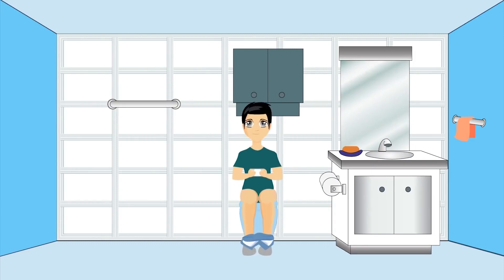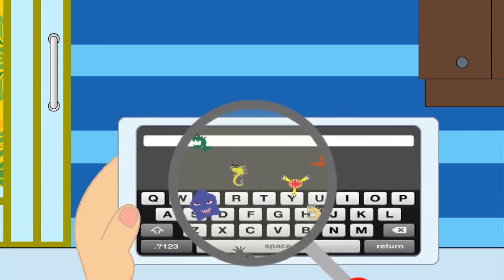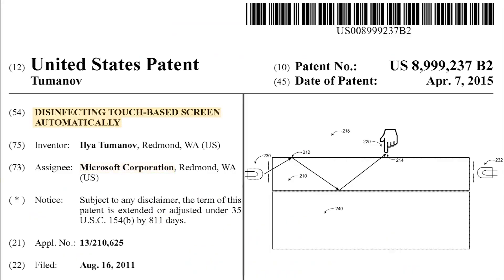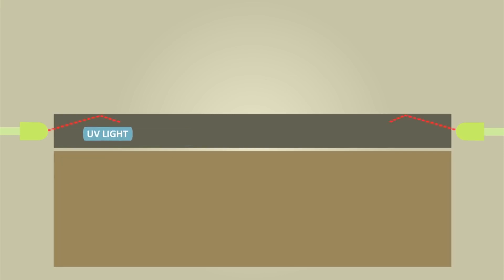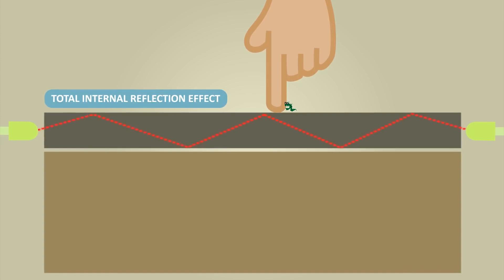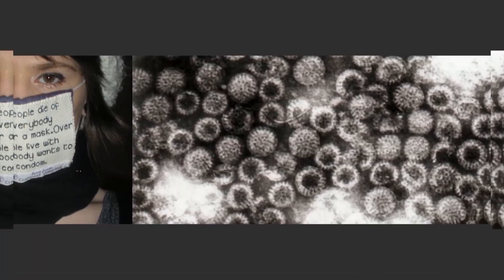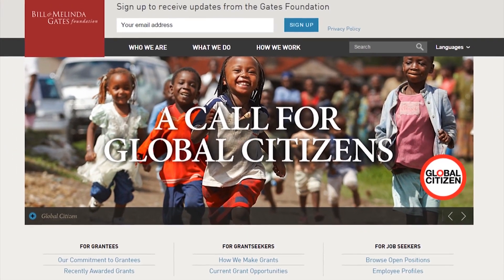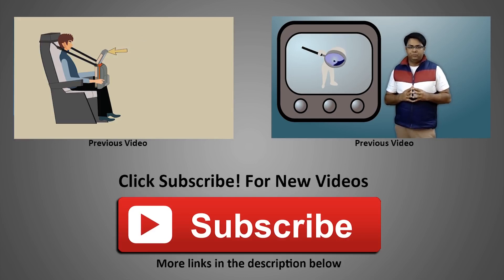Microsoft technology can save the world from Coronavirus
It has been found that coronavirus can survive on smartphones for upto 96 hours. Cleaning with wipes every 90 minutes is highly recommened. But many people will find it difficult to regularly clean the smartphones.

Regularly using disinfectant wipes is just painful and most ultra violet or UV disinfection systems do not make it any less of a chore. But all that is about to change for good.

Enter Microsoft's patent that describes a cool technique to automatically disinfect touch-based screens.

A UV light transparent film is secured onto a touch screen.

UV light is emitted from a UV light source into an edge of the transparent film in order to transfer the UV light through the transparent film, while remaining in the transparent film through total internal reflection effect.

When a user touches the screen, some UV light exits the transparent film at points of contact, to disinfect fingertips and immediate surrounding areas through the frustrated total internal reflection effect.

This technology will help reduce infections such as flu, conjunctivitis and diarrhoea, especially among the young.

Would be really nice if Bill & Melinda Gates Foundation promotes quick adoption of this technology across the globe.